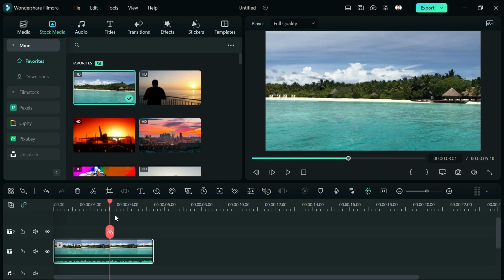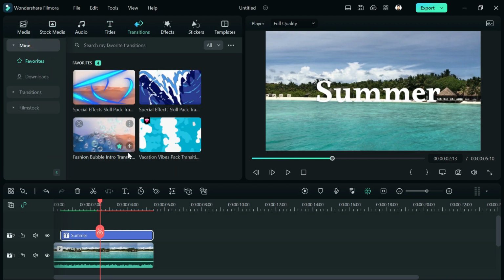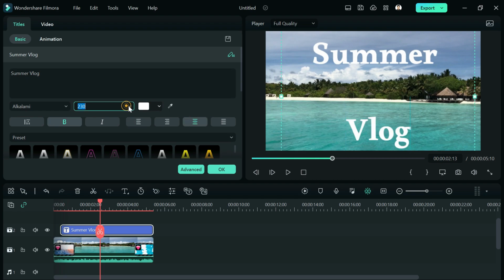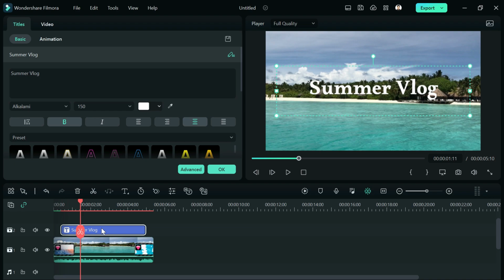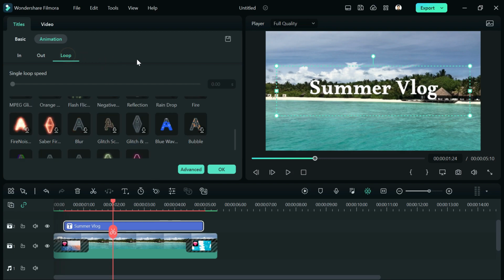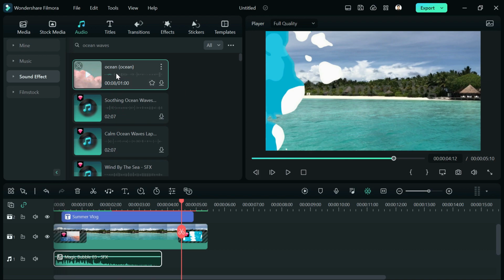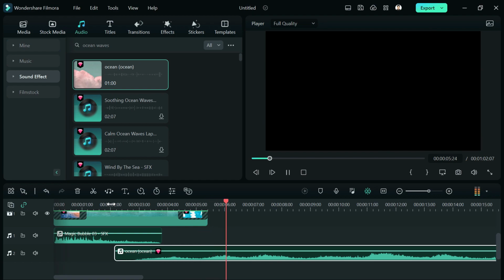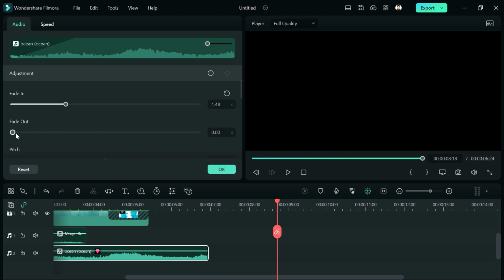Summer Vlog Intro Tutorial - Filmora 12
"Filmora 12 Tutorial – Learn How to Add Text Effects in Your Summer Vlog Intro"
In this video, you'll learn step-by-step how to create an impressive summer vlog intro using the brand new text effects feature in Filmora 12. Perfect for beginners!

Summer is here! Grab your summer outfits and shoot those videos!

🎵Background Music🎵
♪ Papov (Prod. by Yung Logos)